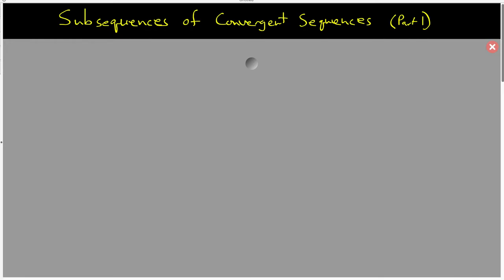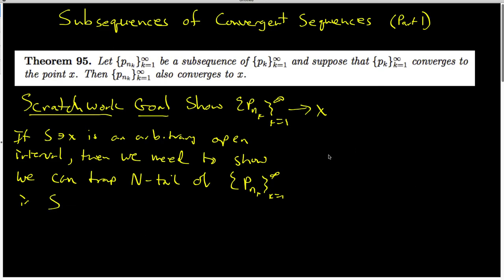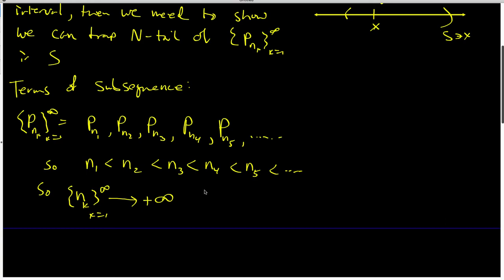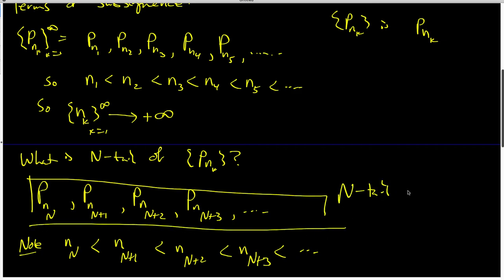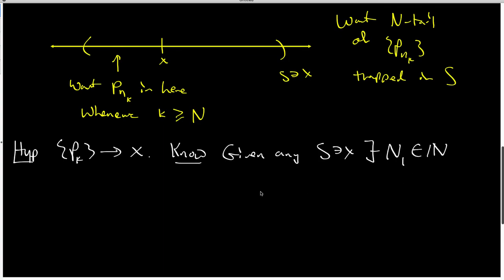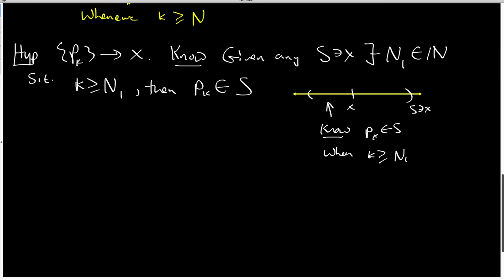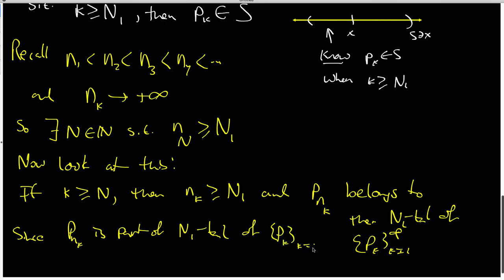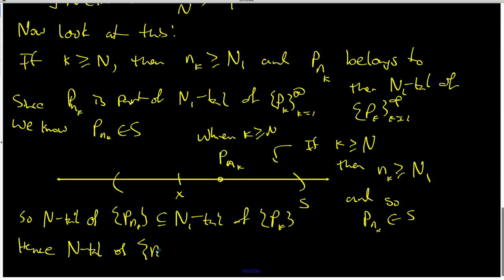46 Subsequences of convergent sequences part 1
This video contains the scratch work for the proof of the theorem that states that every subsequence of a convergent sequence converges to the same point as the original sequence.